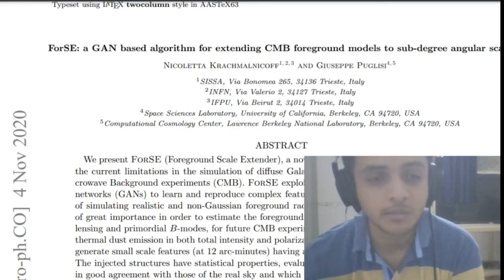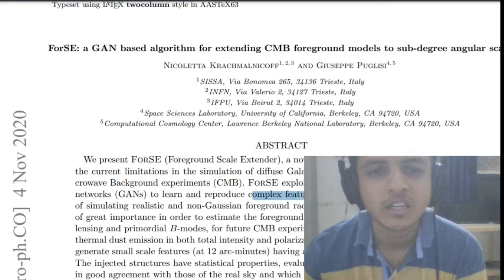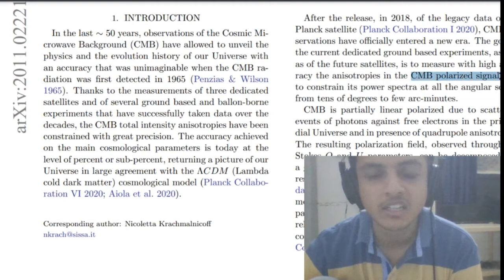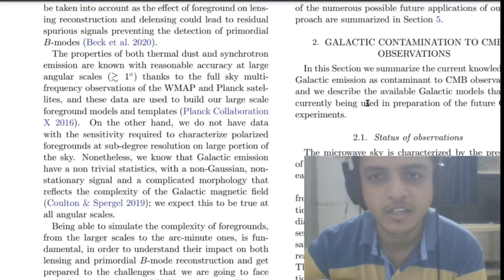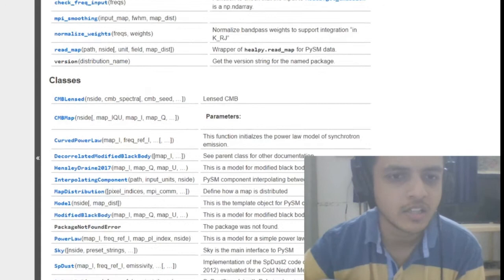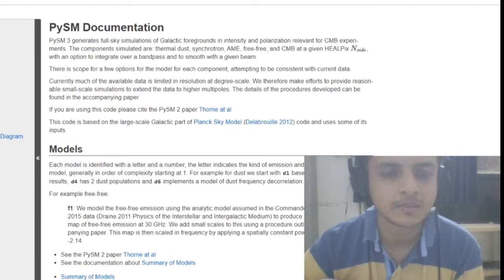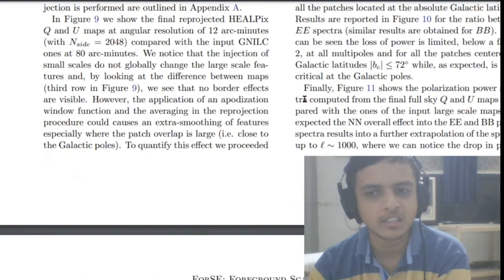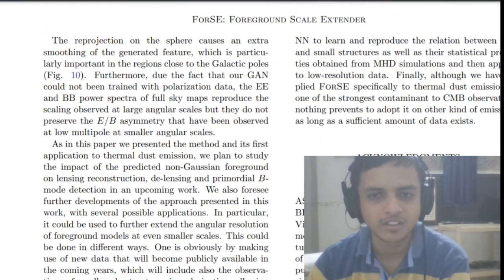Understanding the Paper: ForSE GAN alg for extending CMB foreground models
Yo!